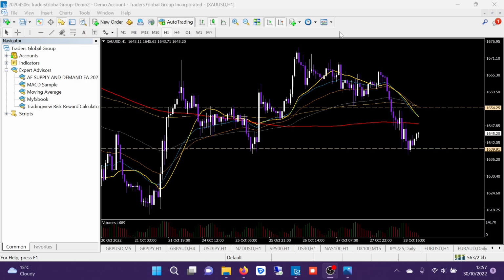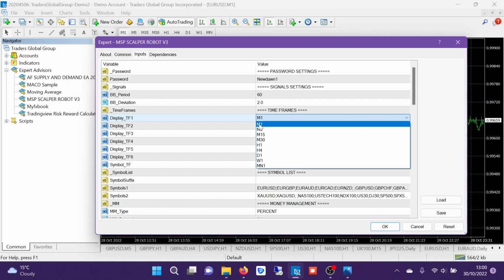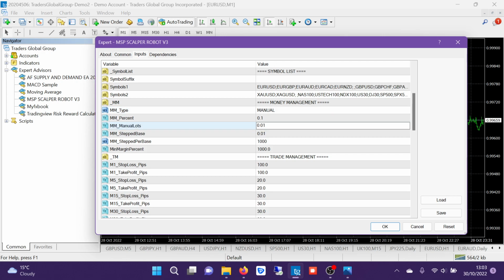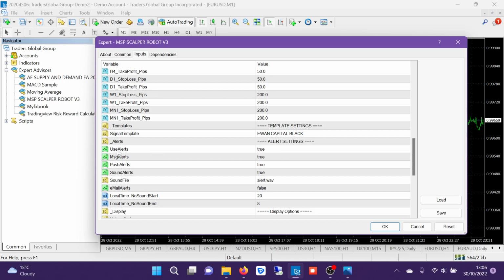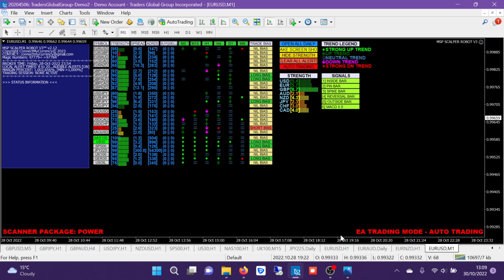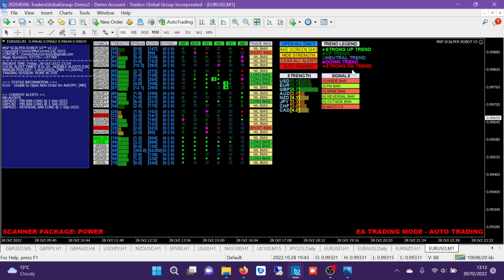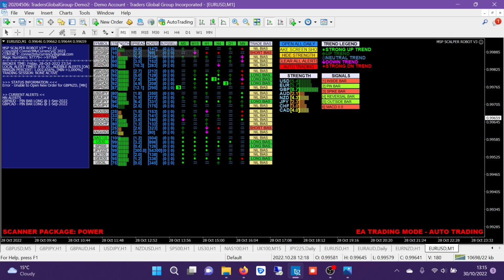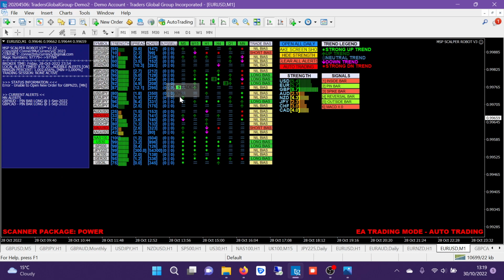The BEST Software To Easily Pass Your Prop Firm Challenge: MSP 3 0 BREAKDOWN!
"1 Simple Hack Our Members Used To BOOST Their Trading Results by 88% Per Month"

MSP 3.0: Explained!

The original YouTube video may be distributed & embedded, if required.